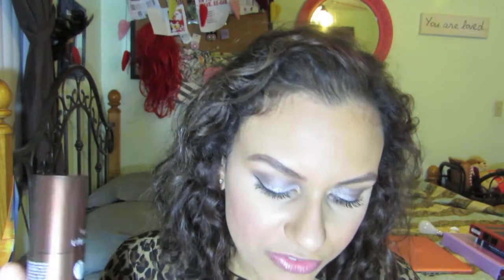Sephora Gratis Haul January 2014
Hi!

Here are the things I received in gratis from working at Sephora. Enjoy!

xoxo
-AmTo

FTC: These products were provided to me for consideration. All views are my own.